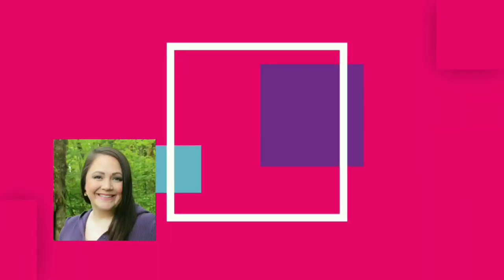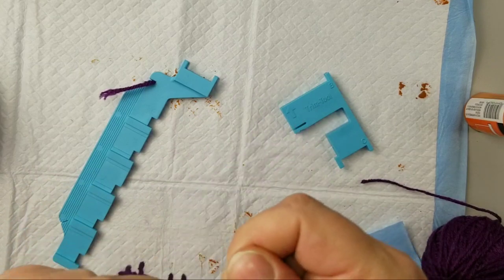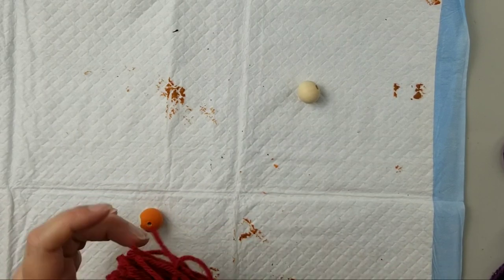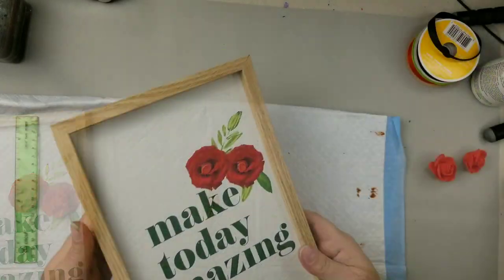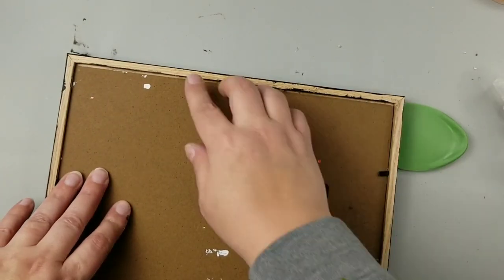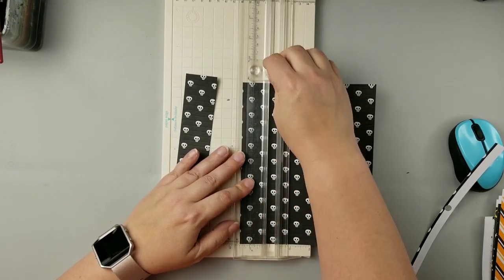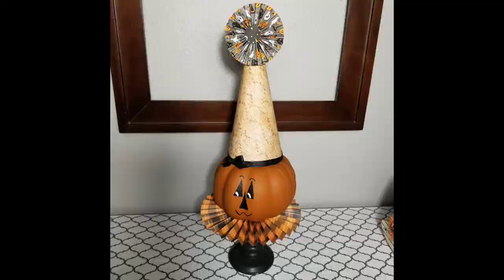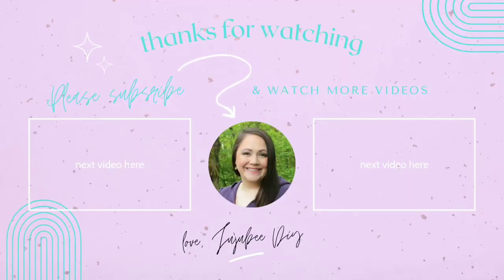Hocus Pocus and Vintage Halloween DIYs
I have created Hocos Pocus and Vintage Halloween DIYs!

*More information to come

Sarah!